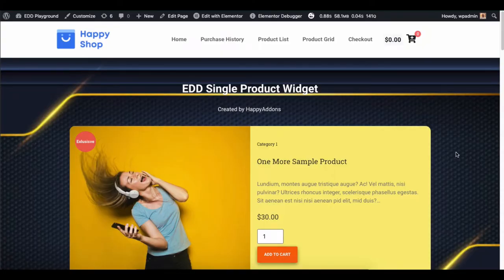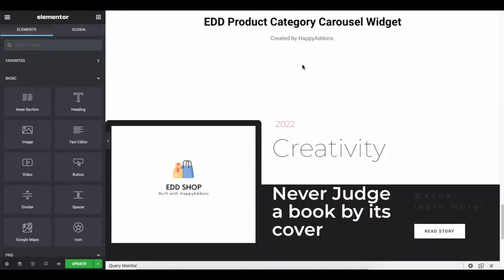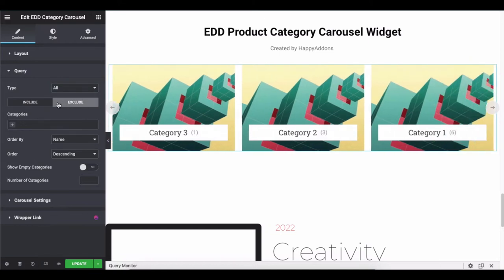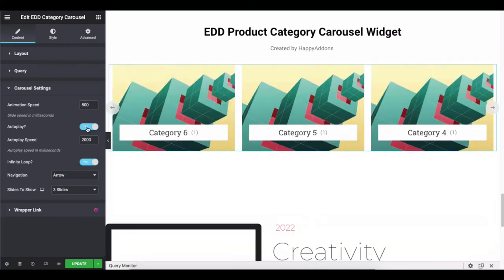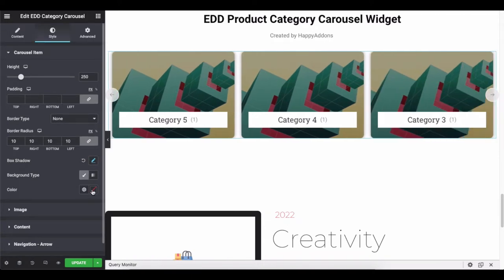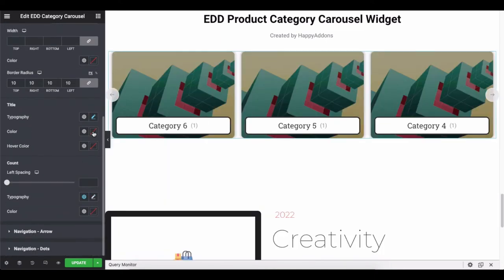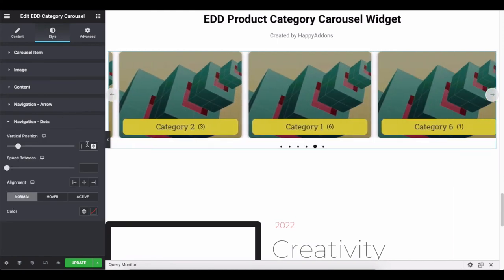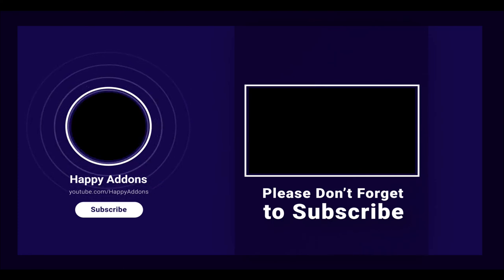How to Use Easy Digital Download Product Category Carousal Widget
The customizing process for EDD-based websites is quite tough. We have to rely on themes or do hard coding to create lucrative designs.

But no worries, Happy Elementor Addons introduces so many Elementor Supported EDD Widgets to create lucrative EDD sites. With The help of our EDD Product Category Carousel widget, you can showcase your EDD product categories in a carousel style.

Plus, you can control all its styles, designs, and more.

It’s time to replicate this same design with the HappyAddons EDD product category carousel widget.

You will need to install and activate these plugins:

Easy Digital Downloads
Elementor Free

Time-Stamp:
0:5 Introducing the widget
0:30 Explaining the widget
0:55 Required plugins
1:26 Adding the widget to the editing panel
1:50 Customising the widget
4:25 Styling the widget
8:04 Advanced functions